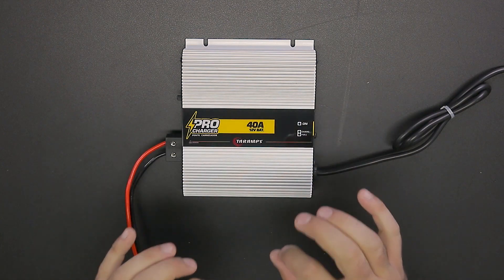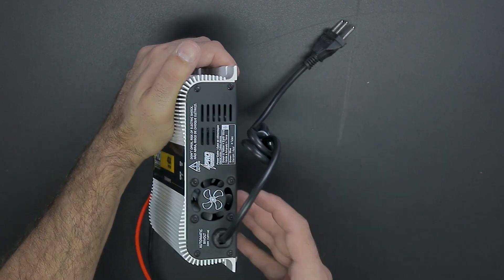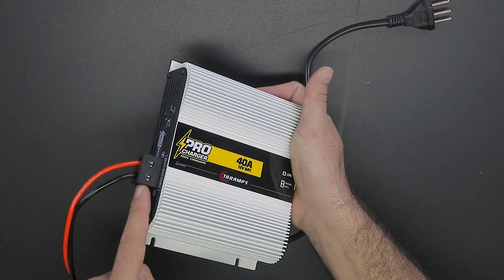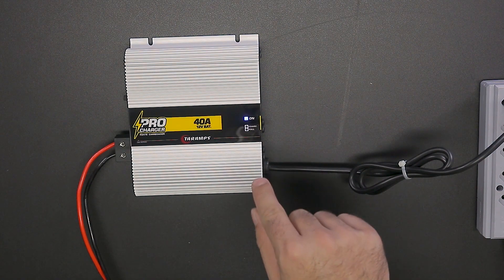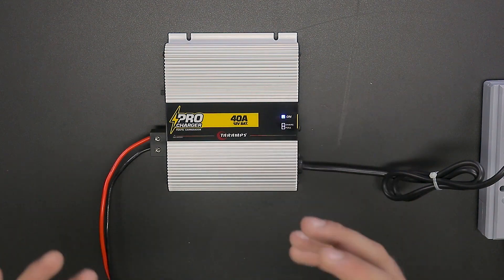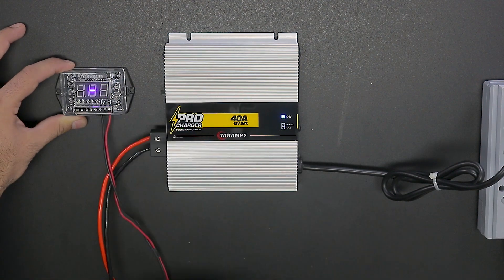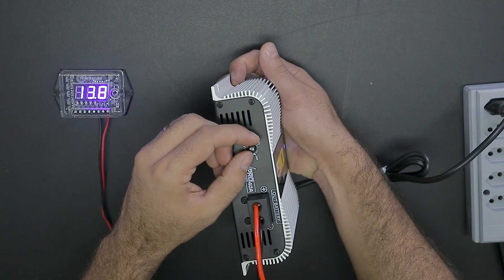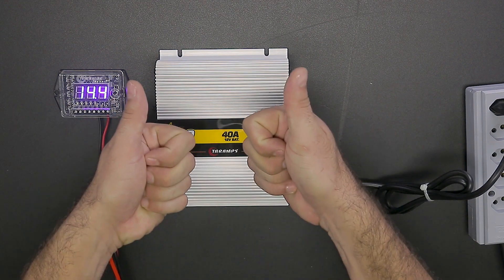This is Pro Charger 40A, a charger whose words that best describe it are Versatility and Efficiency!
This is the Pro Charger 40A, a power supply and charger whose words that best describe it are Versatility and Efficiency! Check out the PRO CHARGER 40A in action. ⚡🔋✌️😉